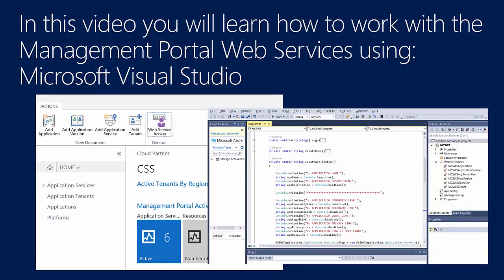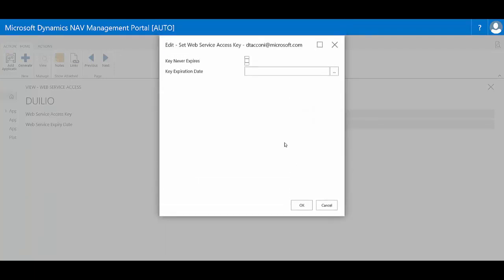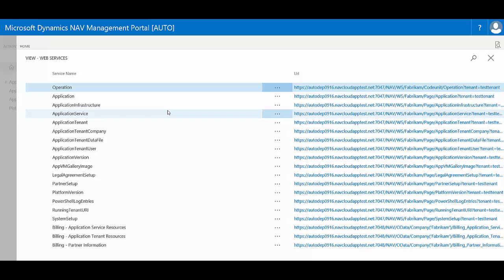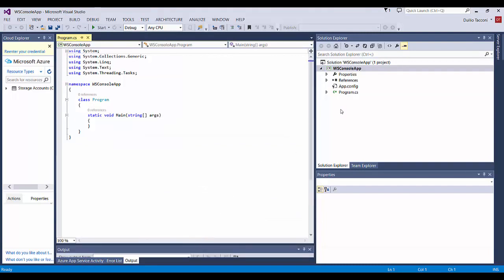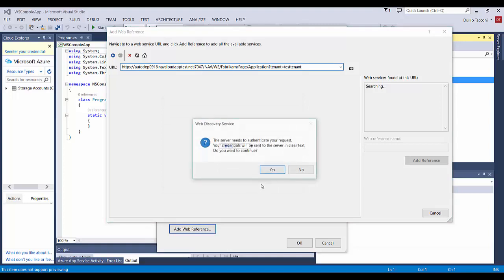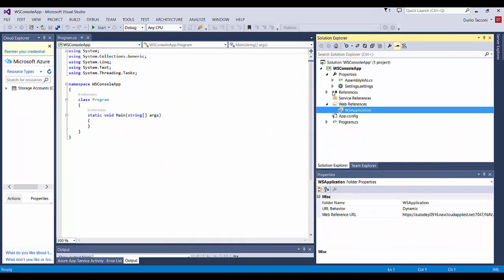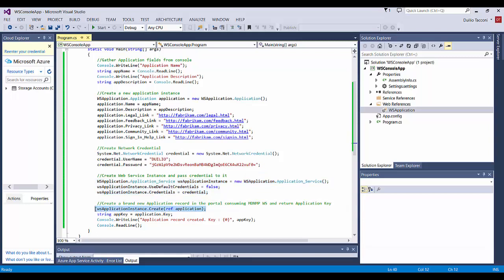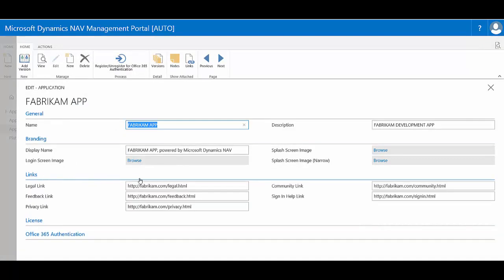Microsoft Dynamics Portal Web Services